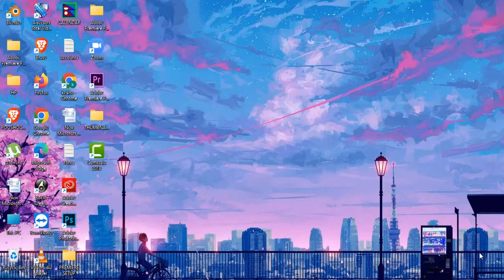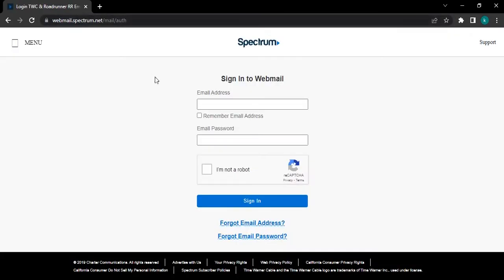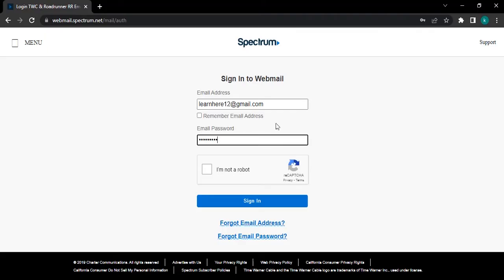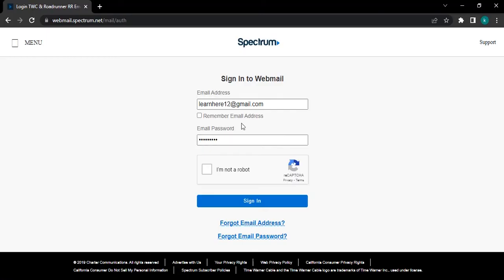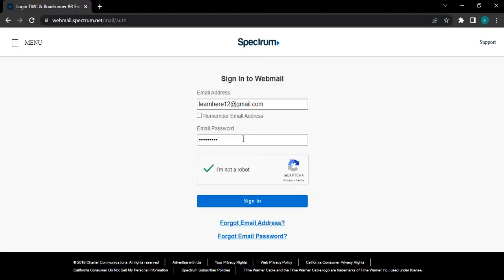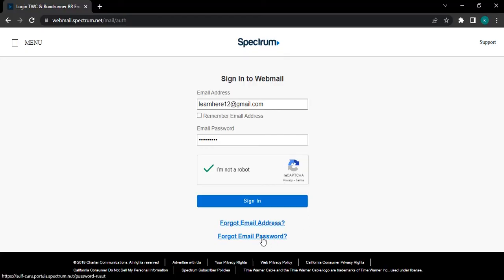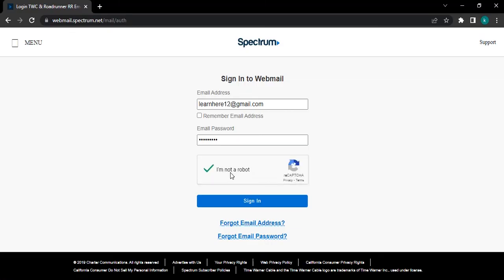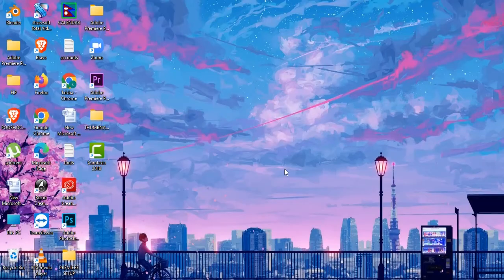How to Login to Roadrunner Email Account 2023? Roadrunner Webmail Login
In this video, we'll show you how to login to your Roadrunner email account in a few easy steps. From setting up your account to troubleshooting common login issues, we've got you covered. Stay on top of your email communications with Roadrunner email. Watch now!